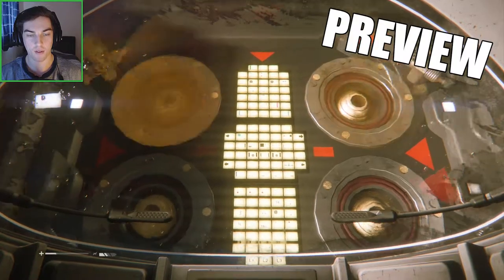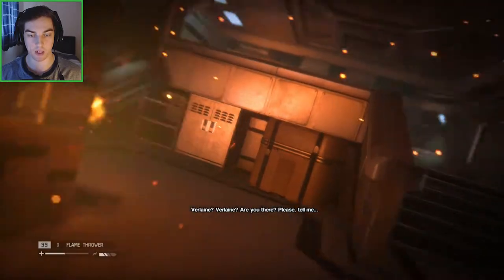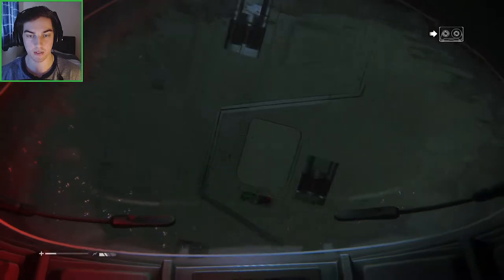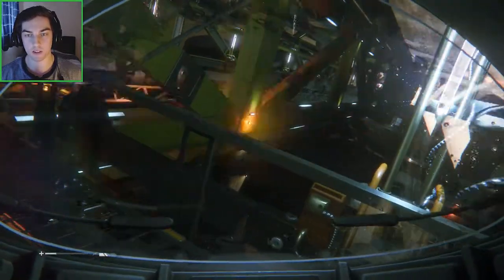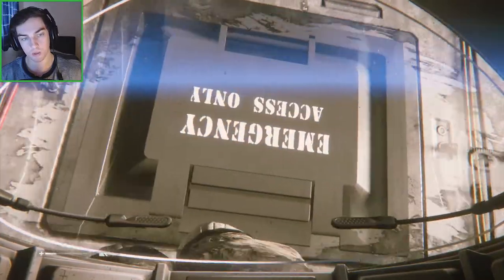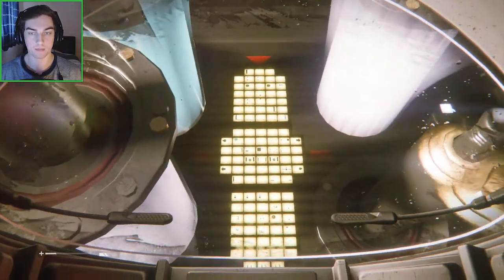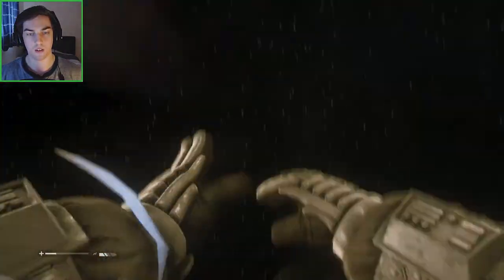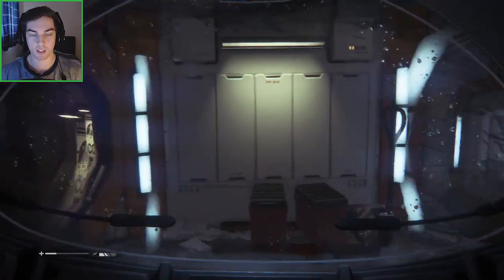Alien Isolation Hard Walkthrough: Time to go - Ending - Part 25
Alien Isolation Hard Walkthrough - Ending